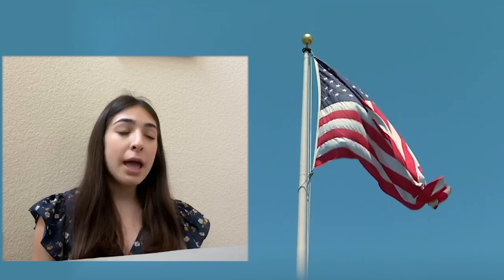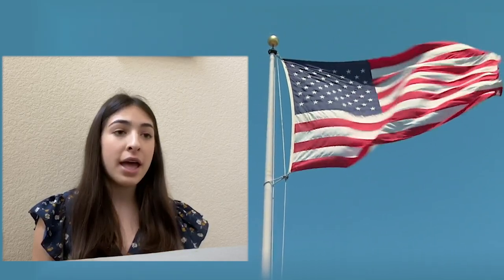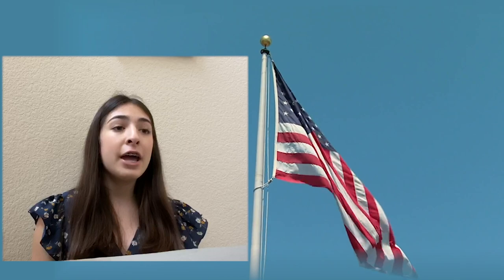LISD State of the District: National Anthem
Leander High School sophomore Olivia Korioth performs our national anthem "The Star-Spangled Banner"